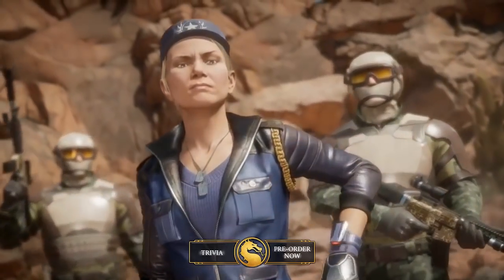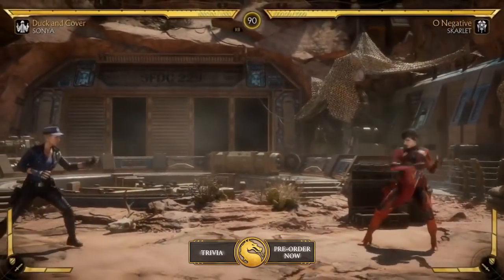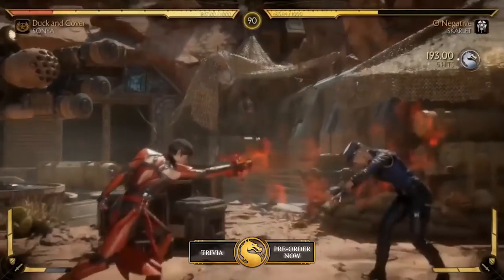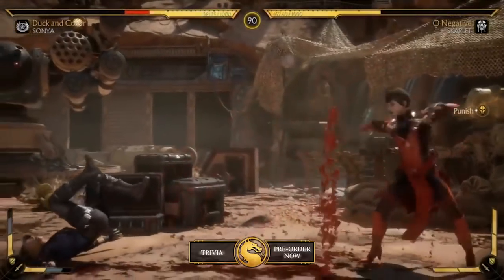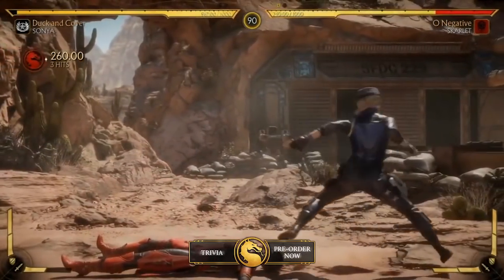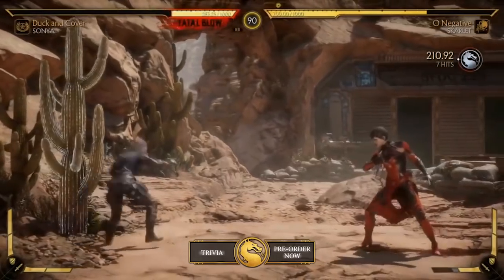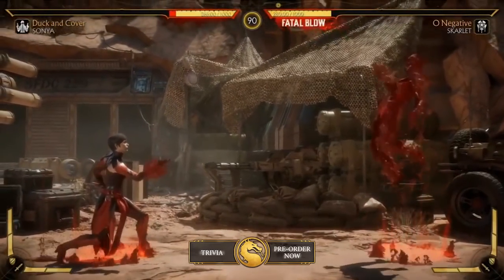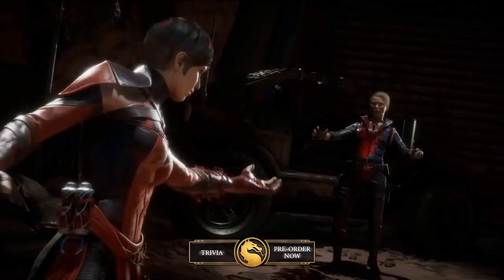Skarlet Gameplay Reveal – Mortal Kombat 11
Skarlet gameplay reveal for MK11 !